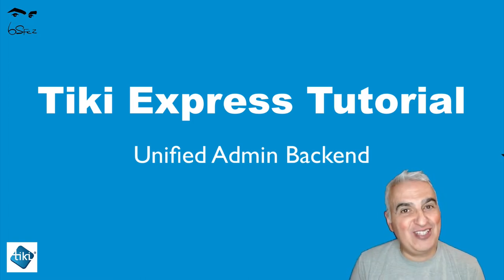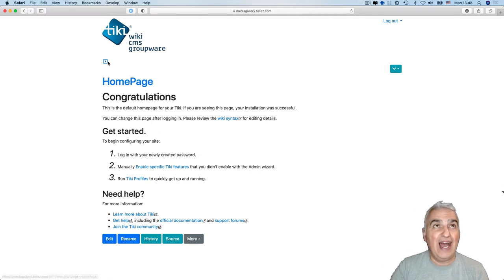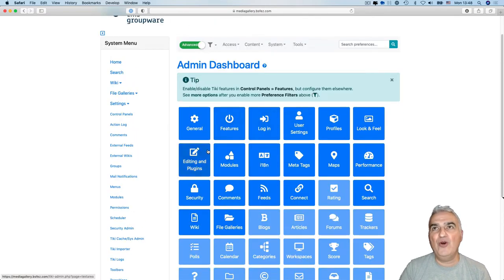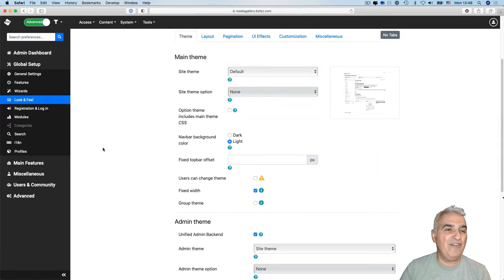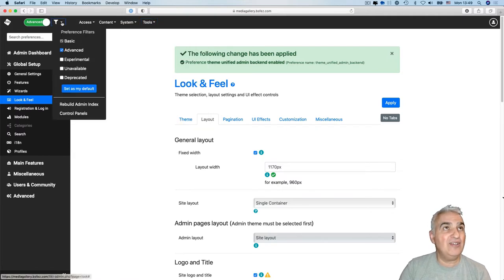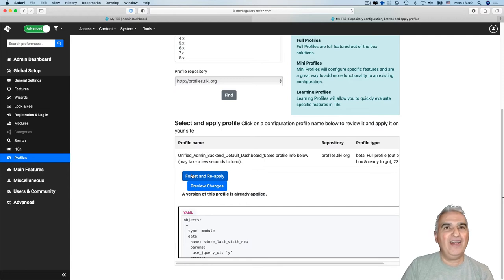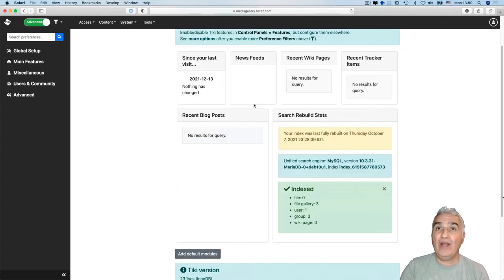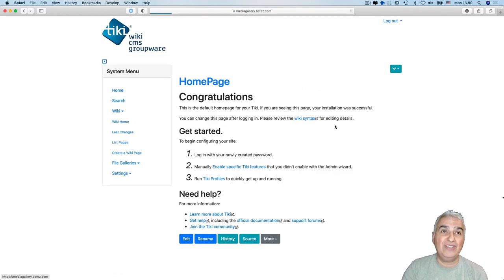Tiki new Unified Admin Backend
In this Tiki Express Tutorial we'll see together the new Unified Admin Backend that has been introduced in Tiki23.I will also show you how to customise your new dashboard and install the default modules that come with the new panel.
This video has CC and subtitles in French and Hebrew.